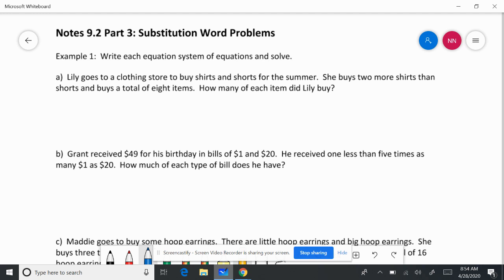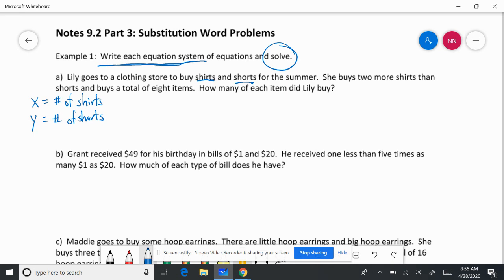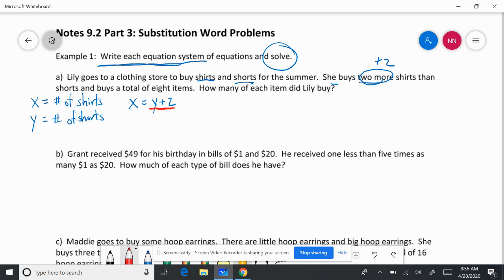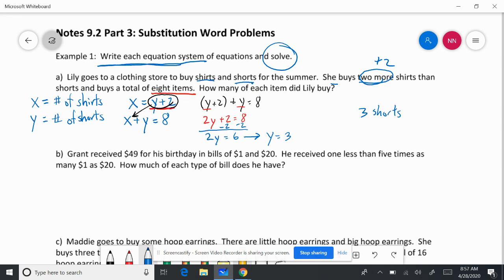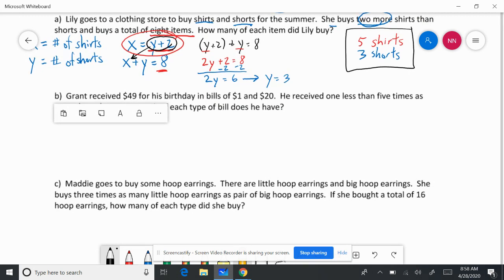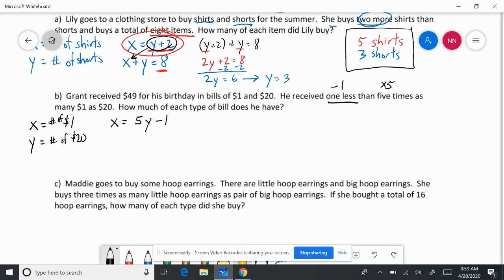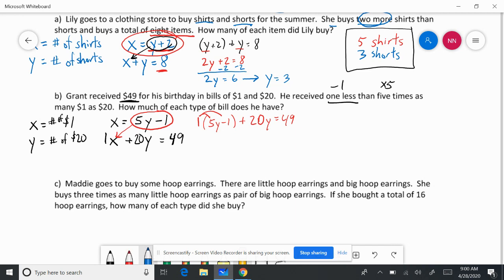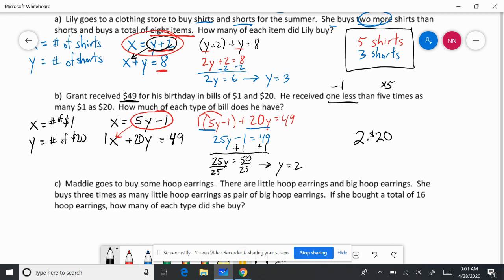A1 Notes 9.2 Part 3A